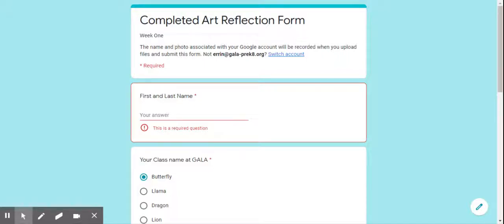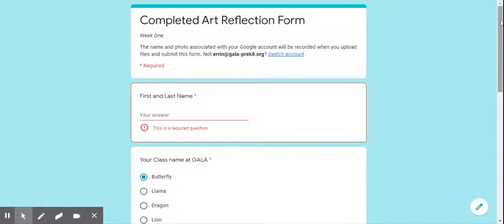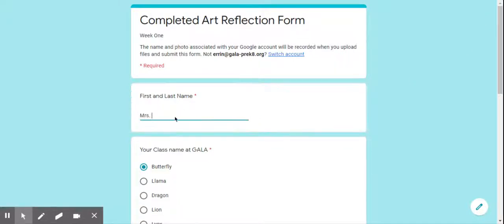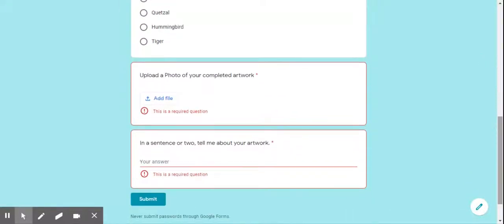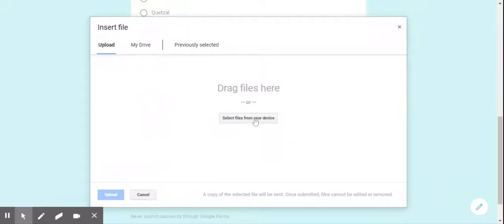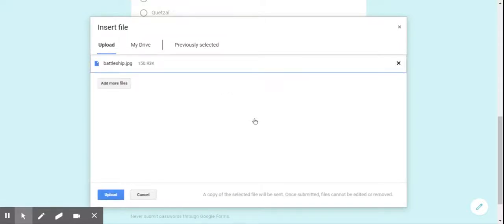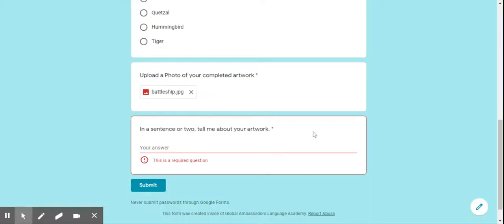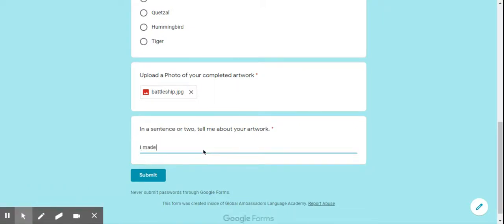Completed Art Reflection Form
How to use the art reflection form